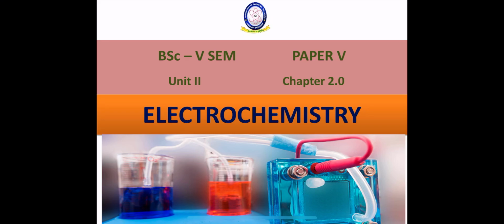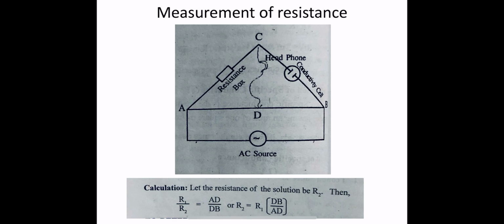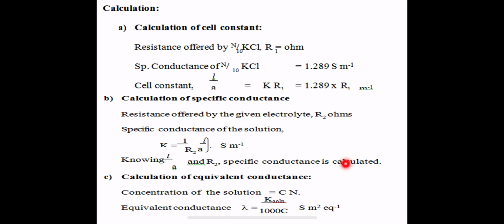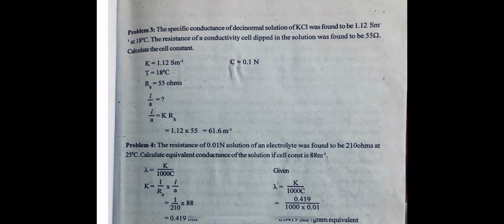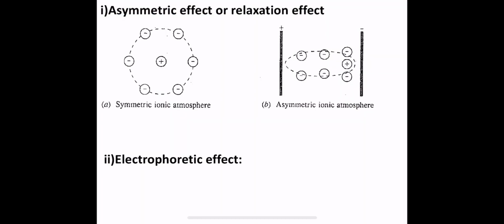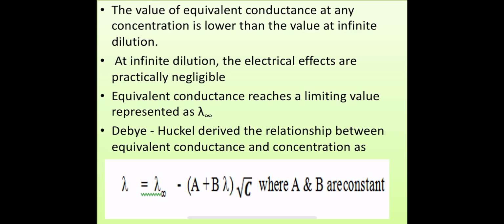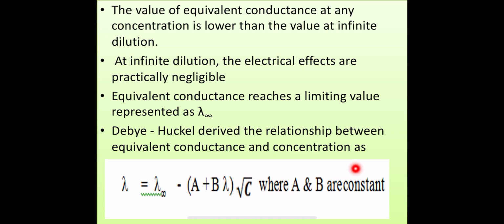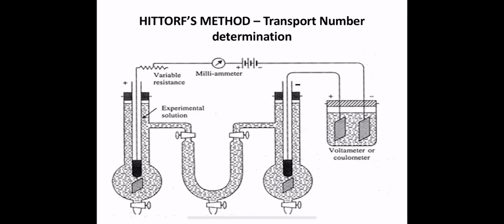III B.Sc : Electrochemistry Part 2 lecture by Dr. Suyoga Vardhan D. M.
Third B.Sc Fifth Semester
Paper V Unit II
(Re-uploaded version)